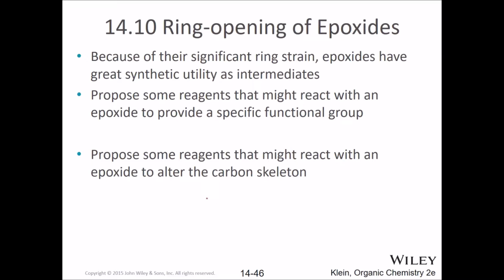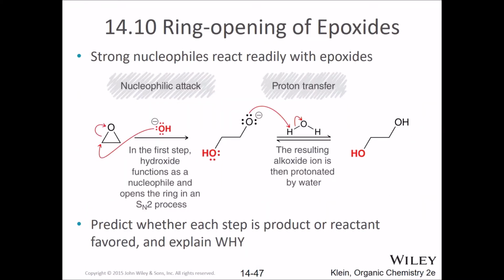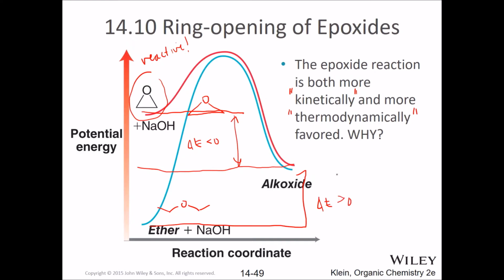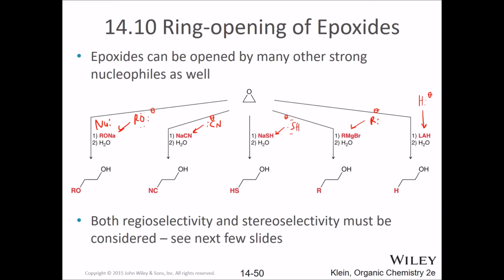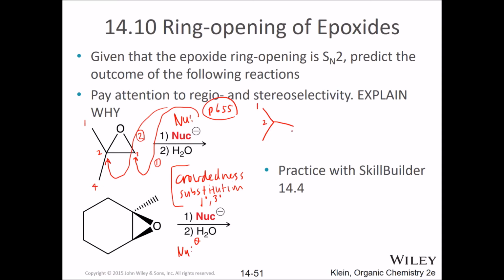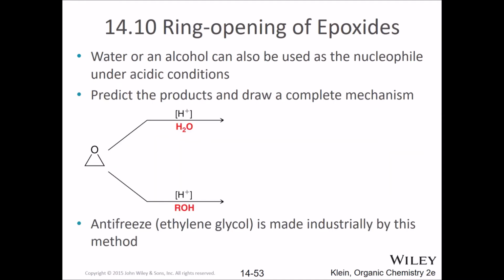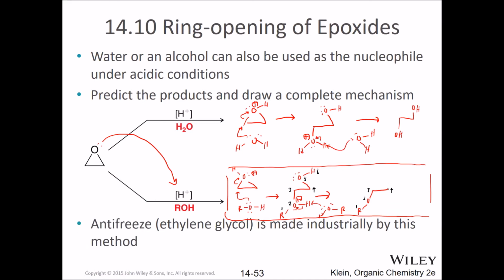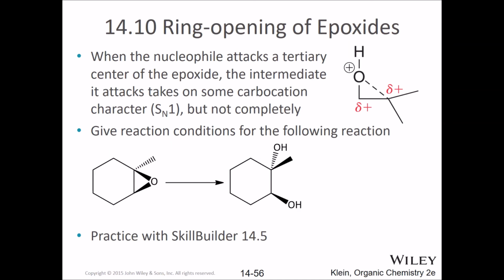Klein2ed, Section 14.10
Epoxide ring opening.